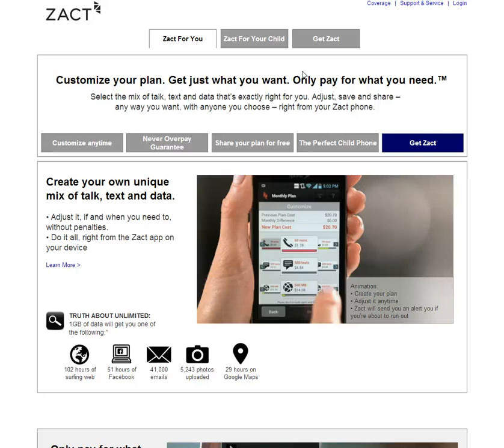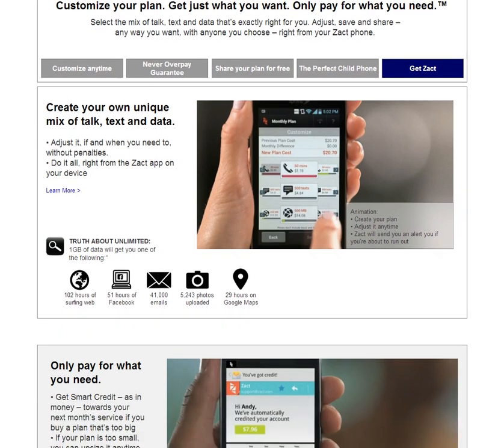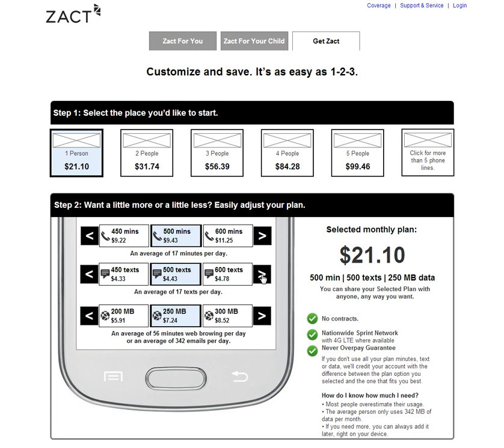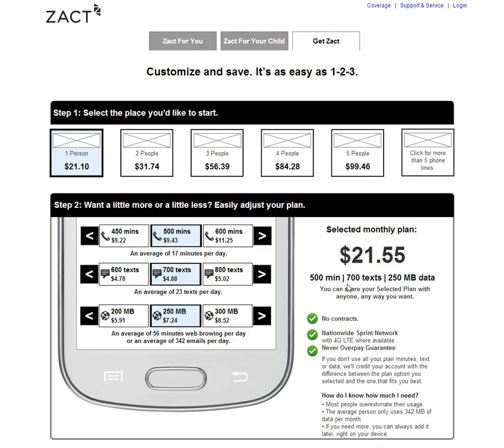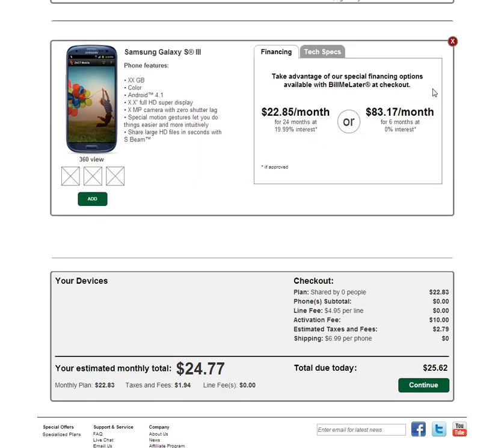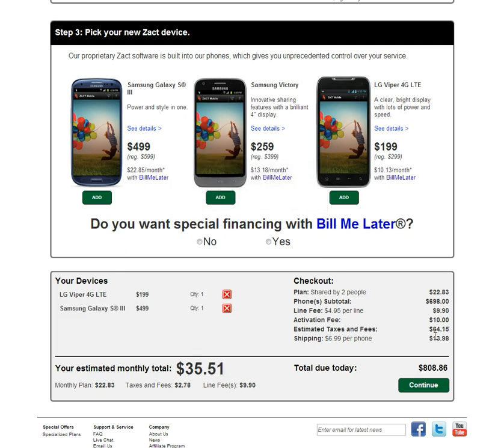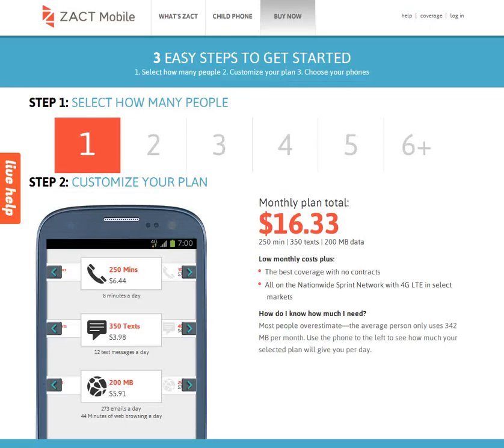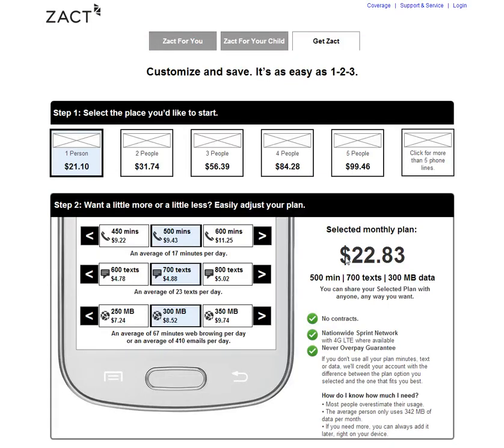Axure prototype for a mobile phone startup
This is a quick tour of some of the Axure work I did for a mobile phone startup (since sold to Sprint) in 2013. It contains some pretty complex math as well as Axure repeaters.

(Brass Flowers is my corporate name... We now go by Ptype.)